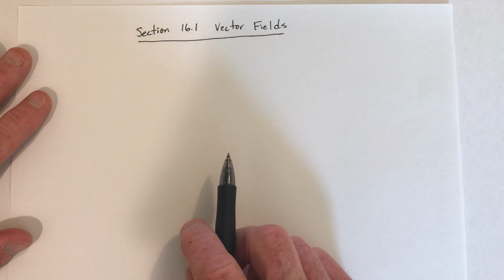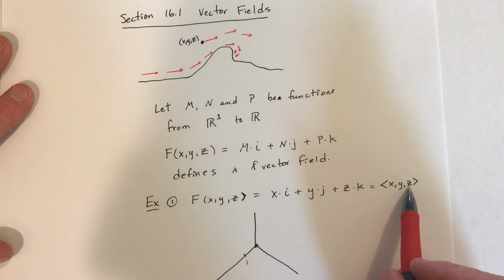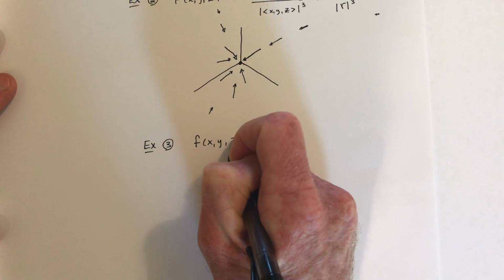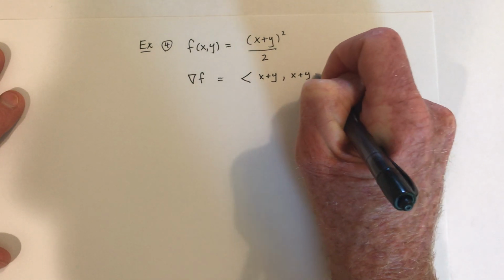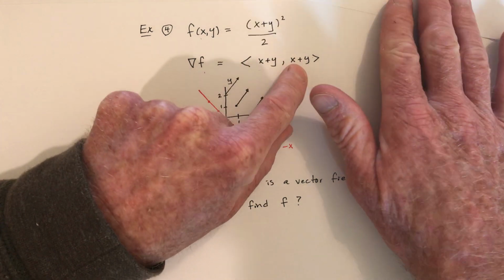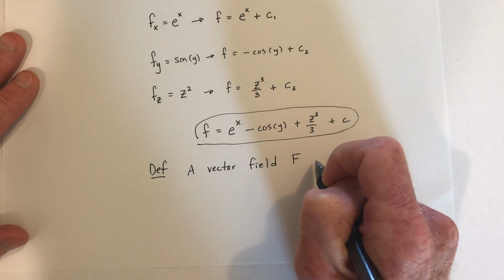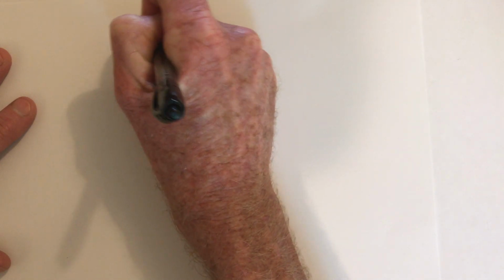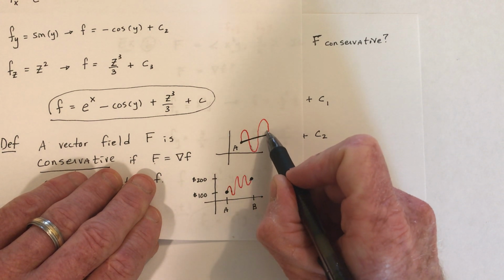Math 3C Section 16.1